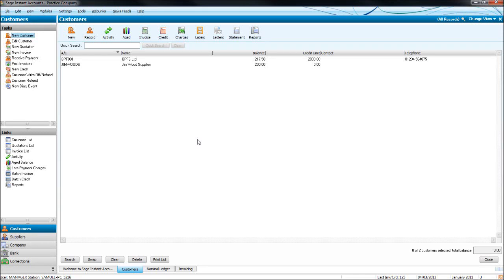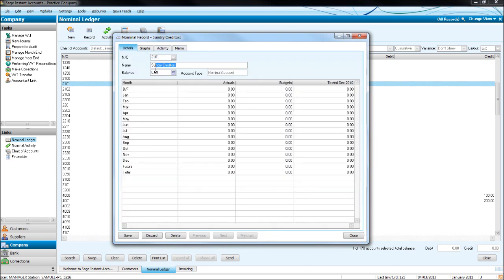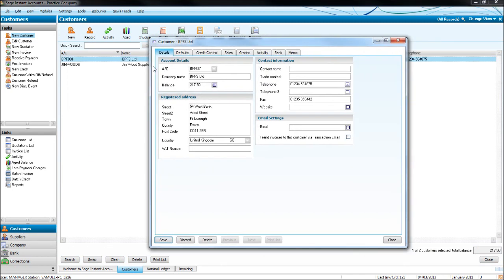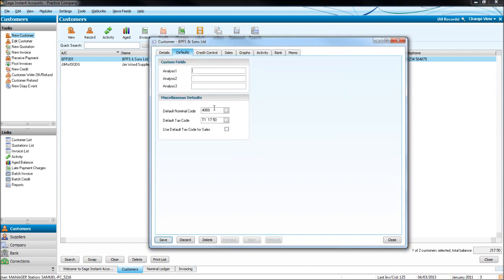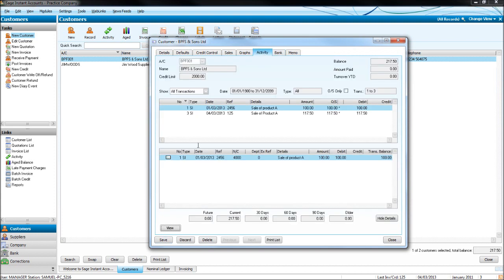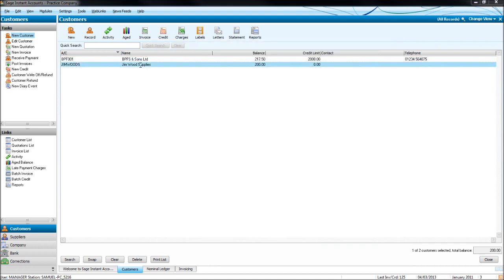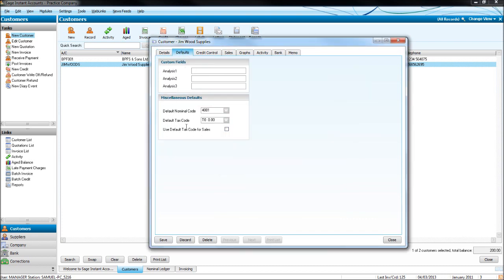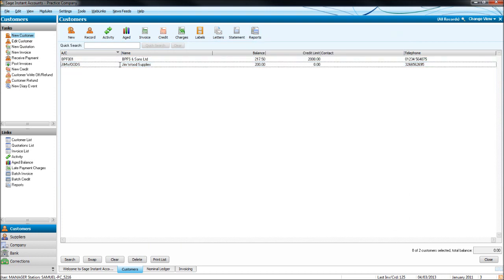Sage Accounts Tutorial - Sales Ledger/Customer Module - Sage Training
Part 4 of 5 - Sales Ledger/Customer Module - Viewing and editing customer records